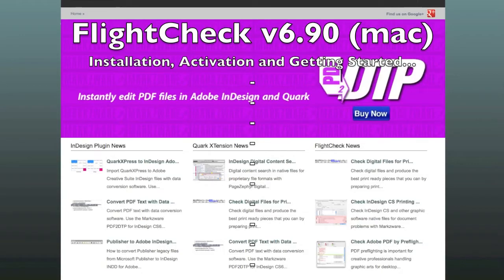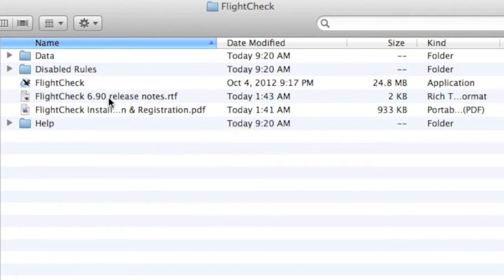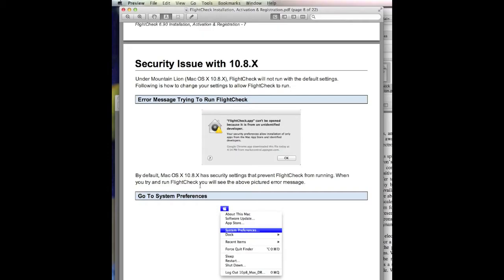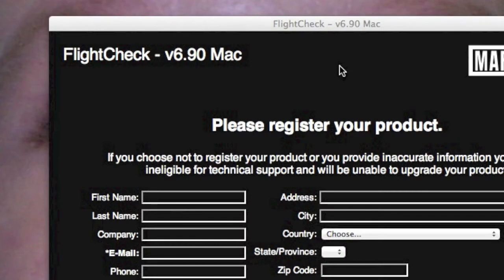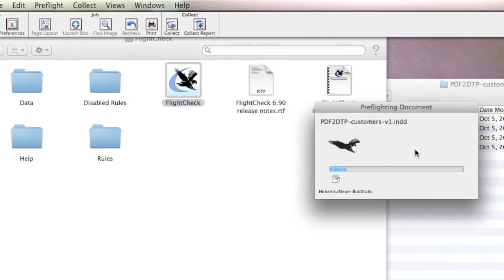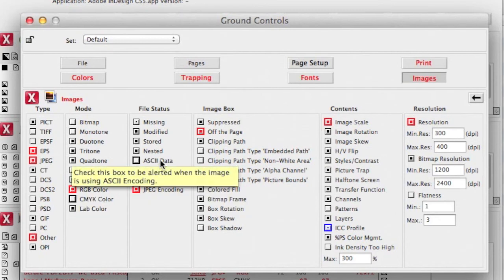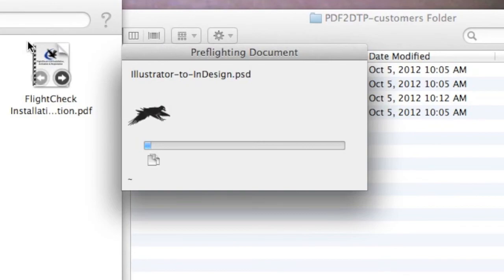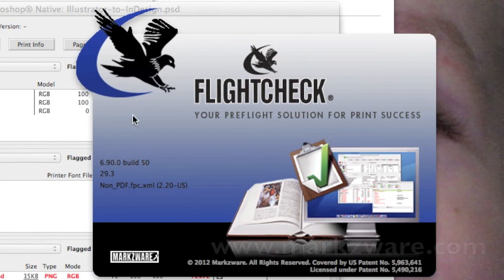FlightCheck v6.90 Installation and Activation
FlightCheck v6.90 Installation and Activation Guide:
How to install, activate and register Markzware FlightCheck 6.90 for Macintosh. In this software tutorial, we explain how to download, prepare, install, and activate FlightCheck on a Mac.

FlightCheck is the premiere preflight and packaging tool for Adobe, QuarkXPress, and Microsoft graphic design, publishing, and print file formats. Now, with support for Adobe CS6 and QuarkXPress 9, PDF, TIFF, and other graphic file formats you that need to check and to collect, with all fonts and images, even Photoshop and Illustrator files!

For further technical support, for assistance on problems with your firewall or proxy settings, submit a Markzware support form here:

New features in FlightCheck v6.90:
      1. Adds support for InDesign CS6 documents
      2. Adds support for Adobe Illustrator CS6 documents
      3. Will handle Photoshop CS6 documents
      4. Improved handling of embedded EPS files in InDesign documents
      5. Improved rendering of Pantone Color swatches in the Overview window
      6. Improved thumbnails for PDFs created out of PowerPoint documents
      7. Fixed issue where Pantone colors in InDesign files were falsely
          triggering the Non-CMYK Pantone Ground Control
      8. Fixed issue in Page Layout Preview with incorrect rotation angle being displayed
      9. Improved collection of .ttc fonts (True Type Collection fonts).
    10. Easier activation system

System Requirements for FlightCheck v6.90:
    A. Mac OS X 10.6.8 or higher (tested up through Mac OS X 10.8.2)
    B. Intel based Mac (PPC not supported)
    C. Min 4GB or RAM
    D. Min 1024x768 screen resolution (larger is better)
    E. Internet connection to activate and register FlightCheck